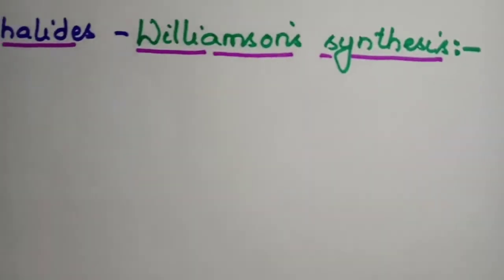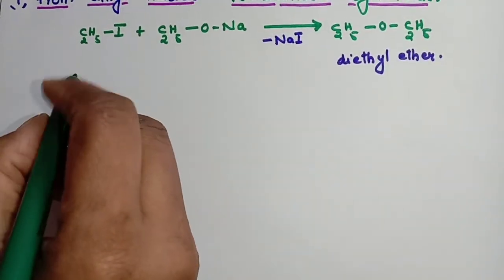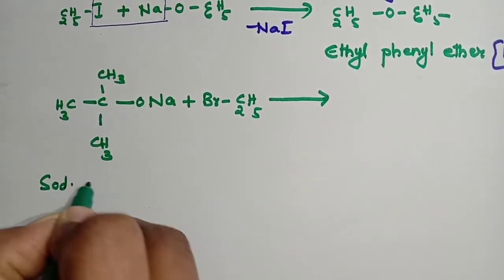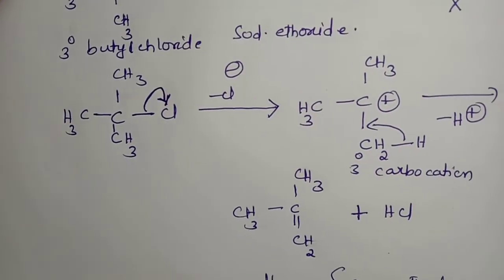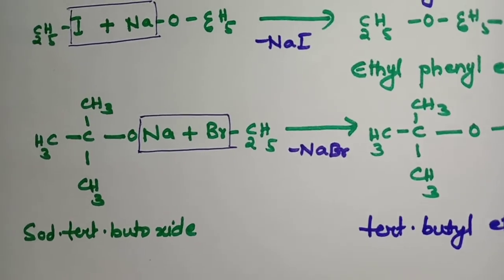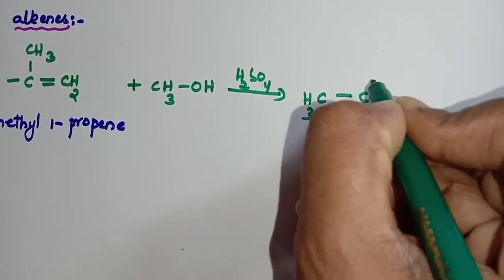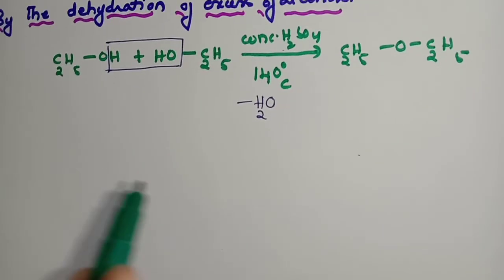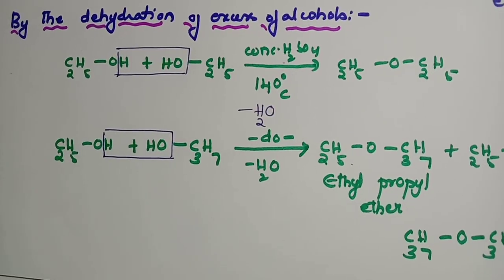PREPARATION METHODS OF ETHERS : ORGANIC CHEMISTRY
This video is about Preparation of Ethers
Williamson's synthesis
From alkenes
Dehydration of excess of alcohols